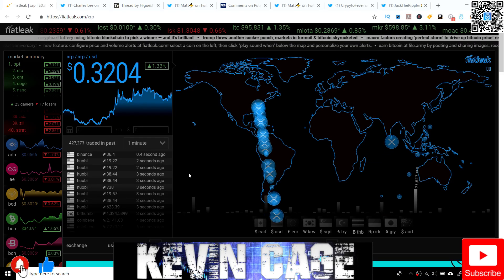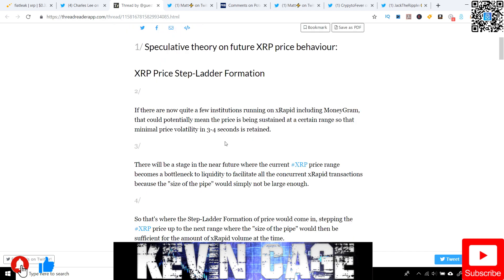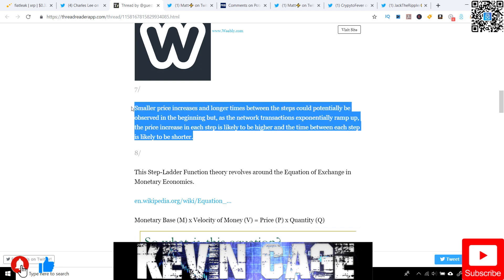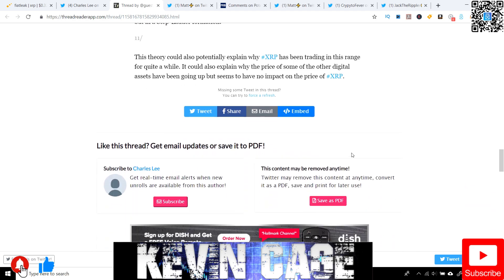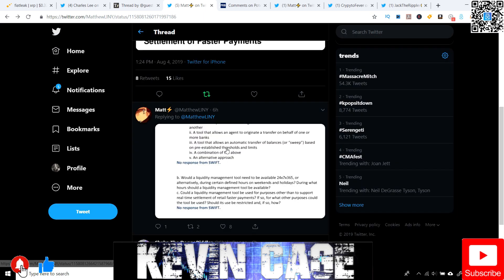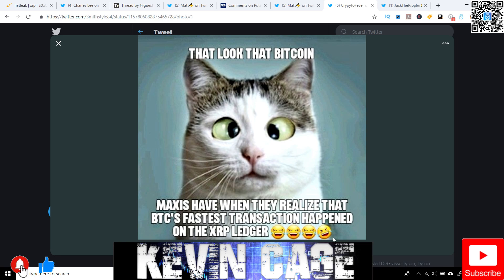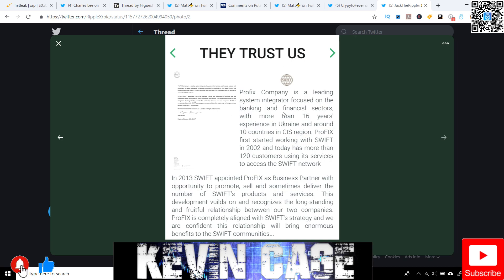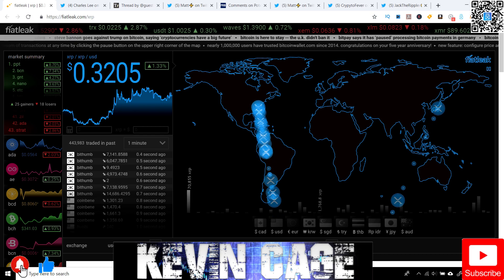Ripple XRP: NEW Speculative Theory On Future XRP Price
Store your Digital Assets Safely
LEDGER NANO X (BEST):

Tip Me Via XRPTipBot
@Kevin_Cage_ +10 @xrptipbot (For Example)
Destination Address: rPEPPER7kfTD9w2To4CQk6UCfuHM9c6GDY
Destination Tag: 33570
Earn $10 in XLM for completing a 2 min Coinbase Quiz

Coinbase:
We both earn $10 of FREE Bitcoin!
- My Blue YETI Microphone
- My ACER Predator Laptop
- My Canon EOS 7D Mark II Camera
Random Tags (Please Ignore)